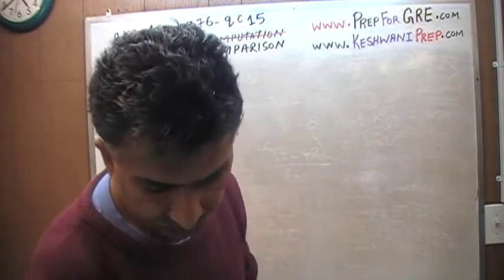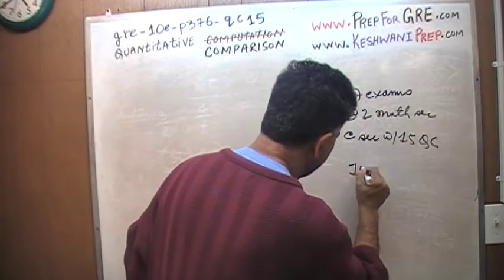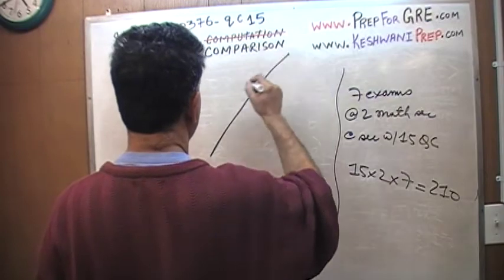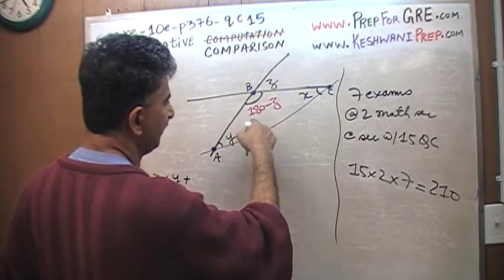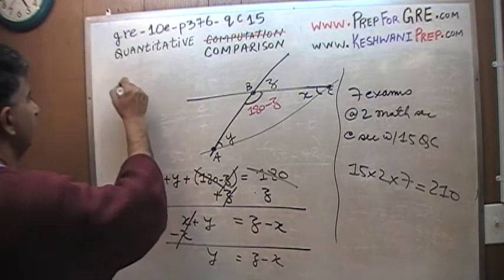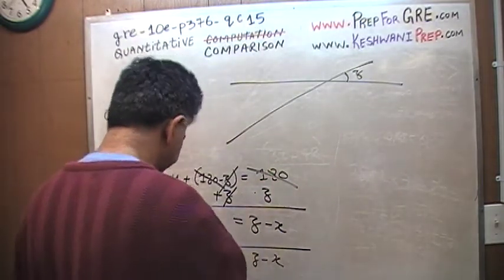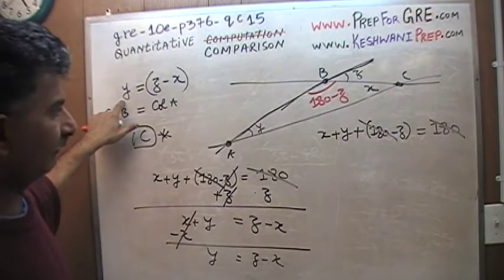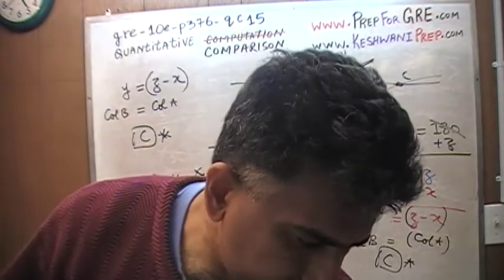GRE Math Day 168 p376 Quantitative Comparison - 10th Edition - KeshwaniPrep